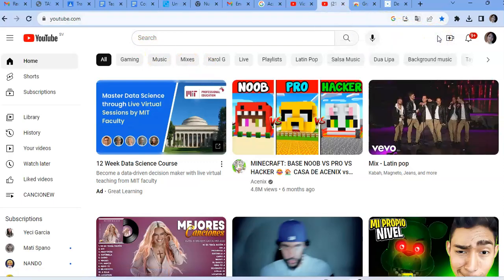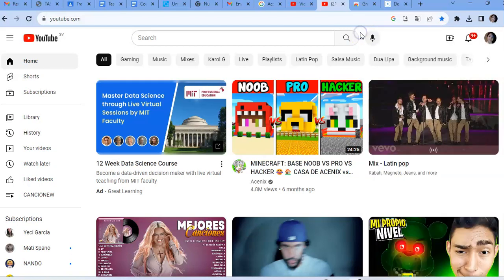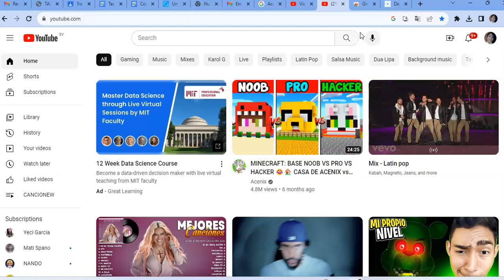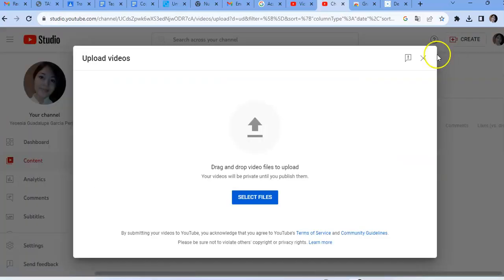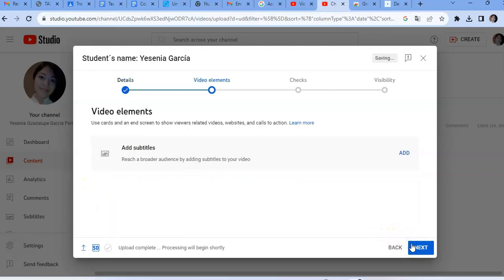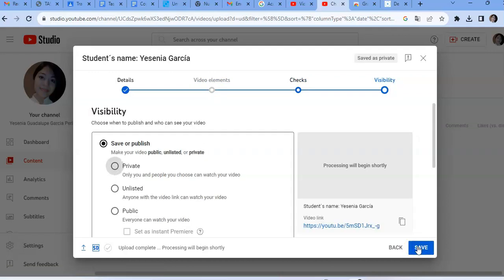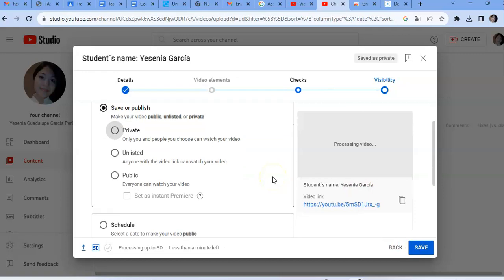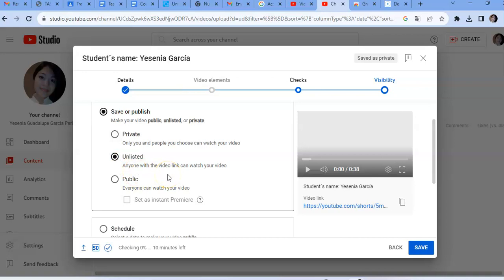Video tutorial: How to upload a video on YouTube